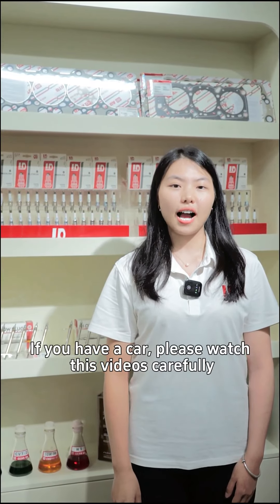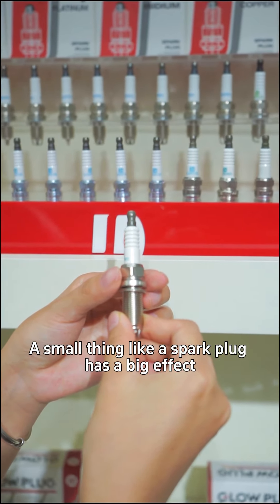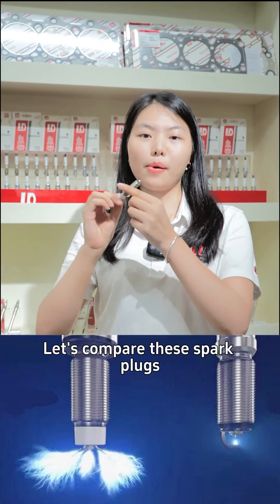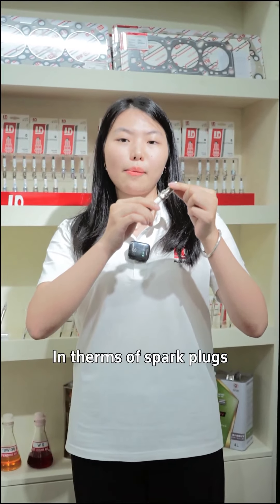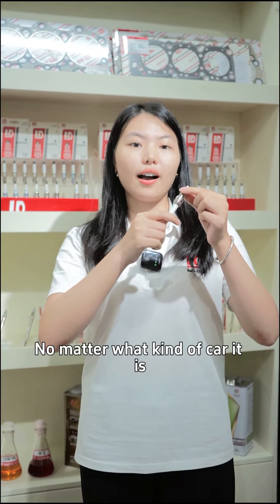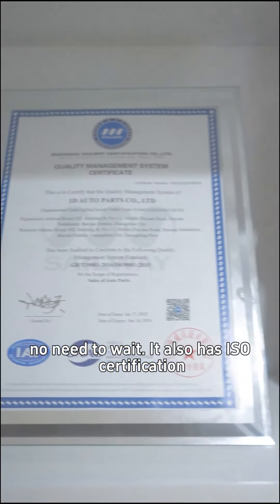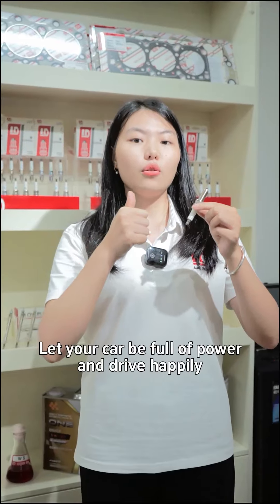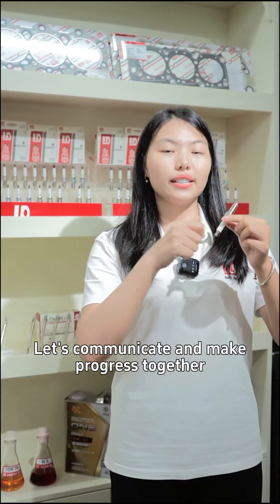1D auto parts spark plug, original quality, affordable price。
1D auto parts spark plugs, original quality, affordable price.
Complete models and sufficient inventory, welcome to consult